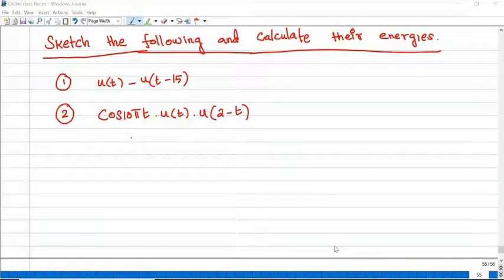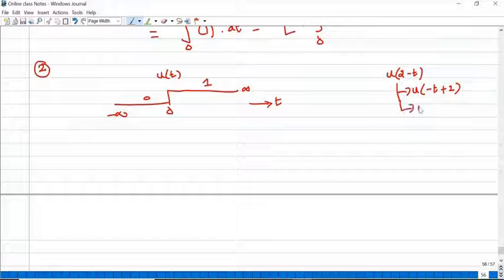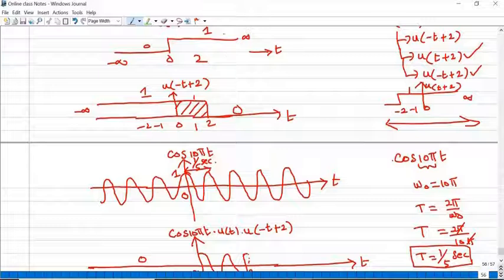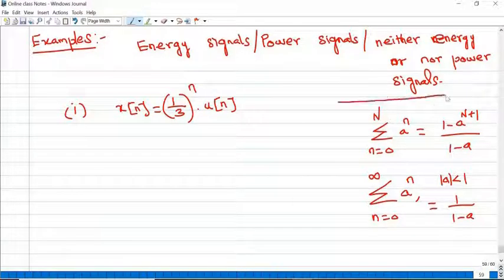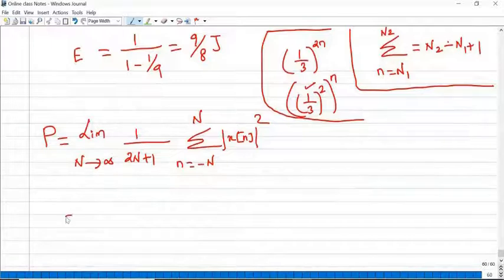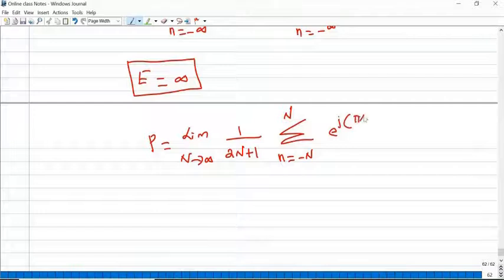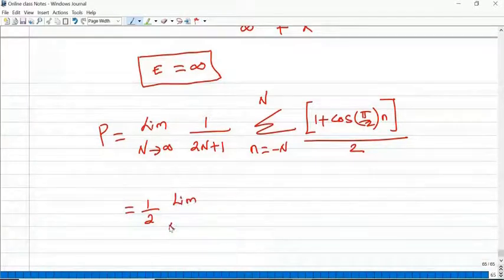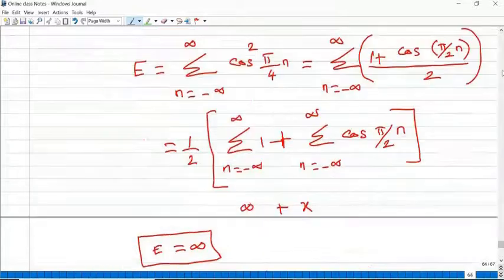Energy and Power Signal